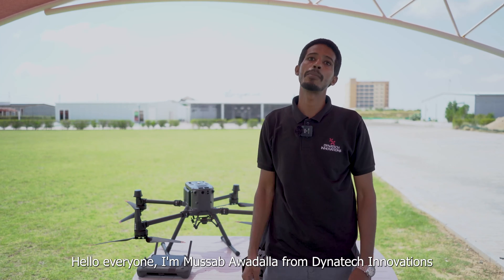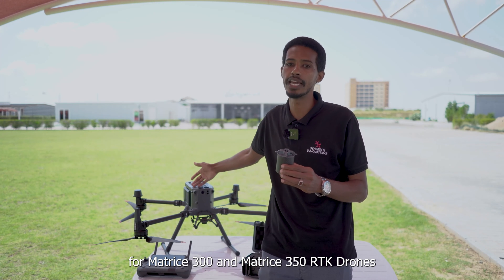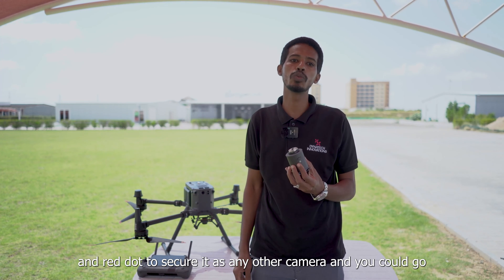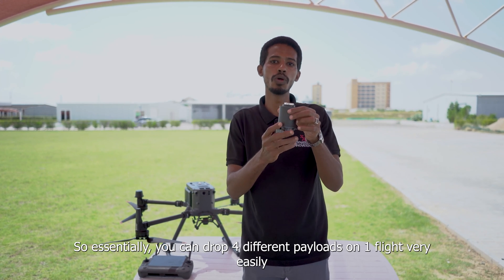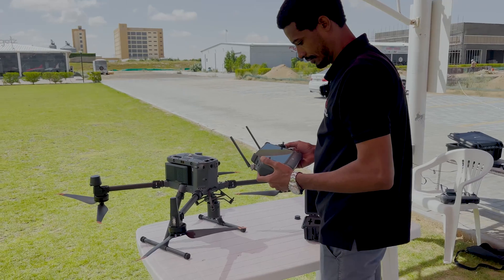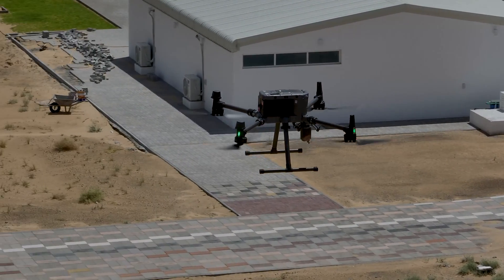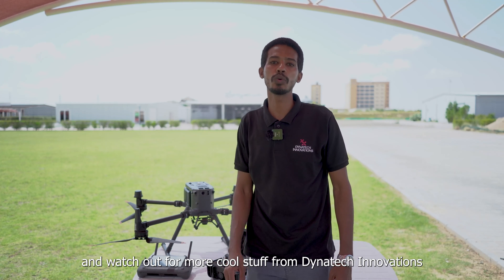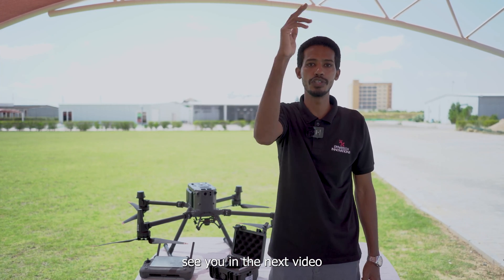CZI TH4 Throwing hook with Matrice 350 RTK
Introducing the groundbreaking drone payload drop release mechanism system for the DJI Matrice 300 RTK and DJI Matrice 350 RTK: The CZI TH4 Throwing hook! 🎯💥

The CZI TH4 Throwing hook is equipped with the DJI SkyPortV2.0 interface, seamlessly integrating with the DJI Matrice 300 RTK and Matrice 350 RTK, opening up endless possibilities for emergency response, material delivery, and various other missions, thereby ensuring timely and effective responses in critical situations.

✅ Dead weight of 310g
✅ Load capacity up to 40kg
✅ Complete 4 mission in a single flight

With the impressive capabilities of CZI TH4 Throwing hook, this innovative system is a game-changer in aerial operations. Plus, its efficiency shines through as it can complete four missions in a single flight, maximizing productivity and minimizing downtime.

Excited to see how this technology revolutionizes our workflows and enhances our capabilities?